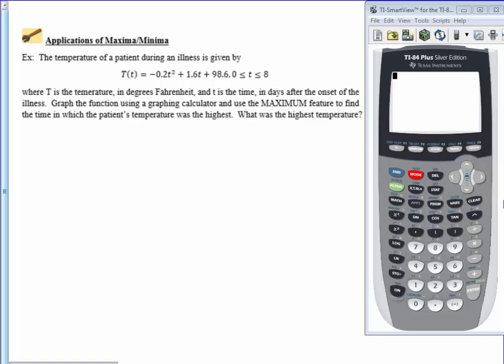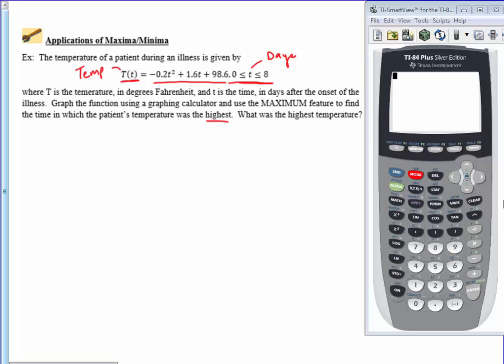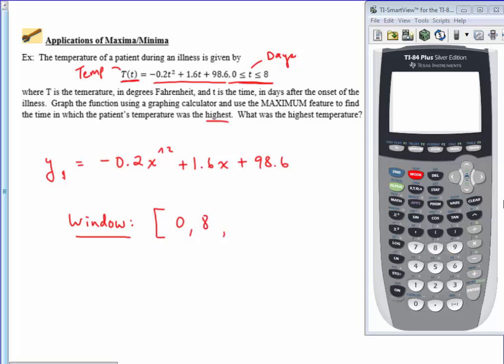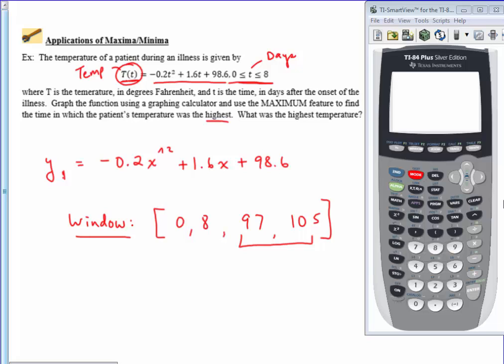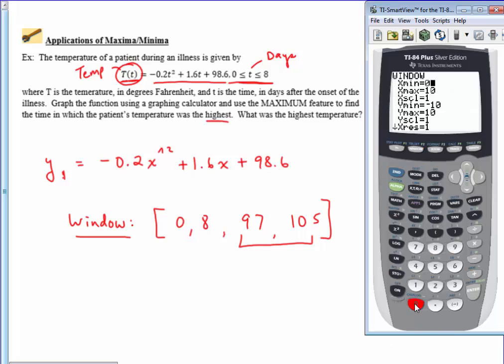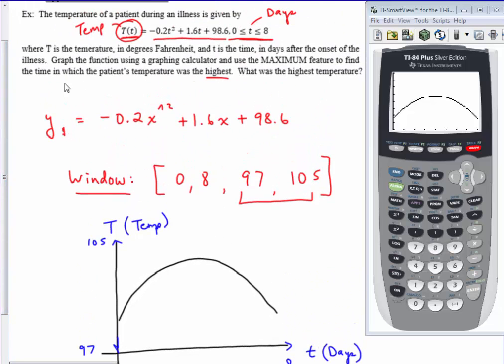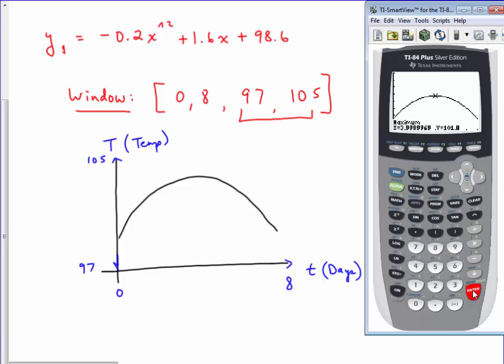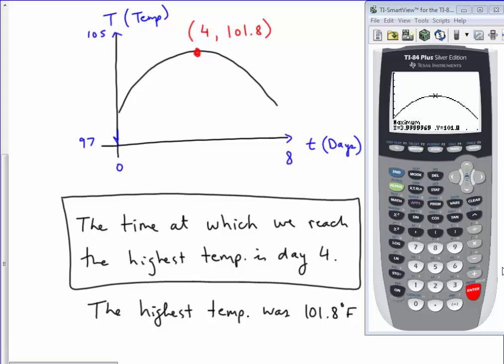Math 1314 - 2.1 Pg 53 - Ex 1